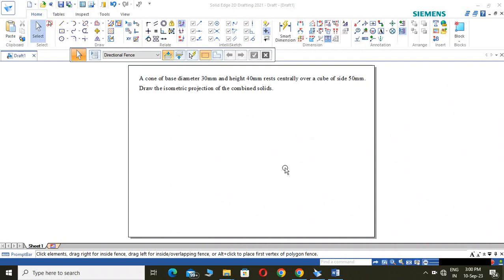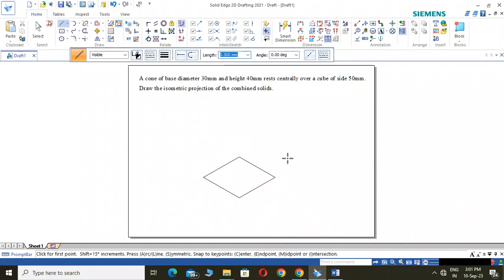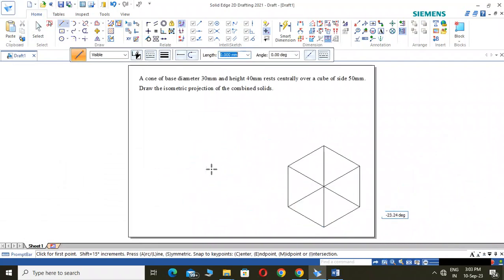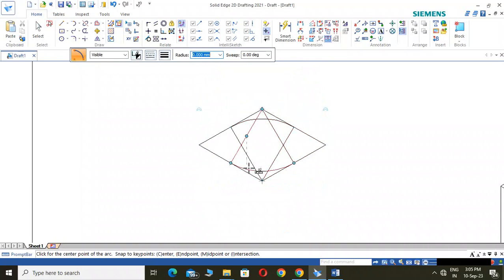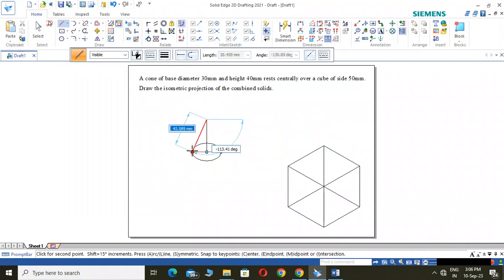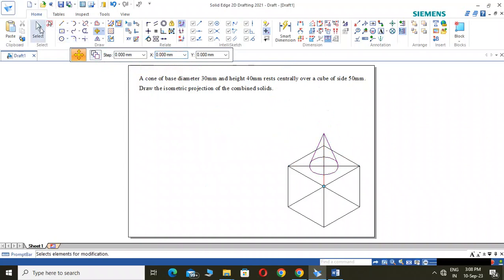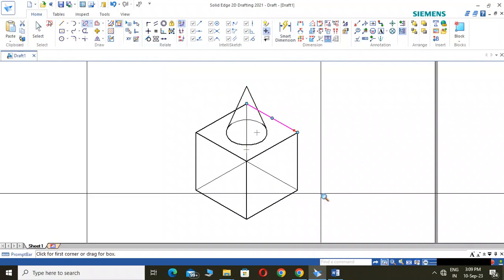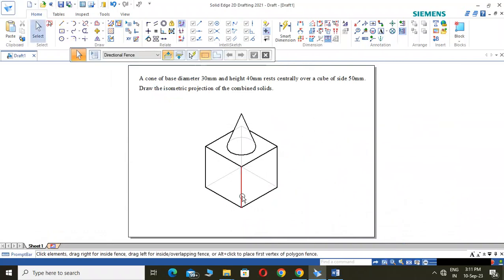ISO 1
Isometric Problem 2:  A cone of base diameter 30mm and height 40mm rests centrally over a cube of side 50mm. draw the isometric projection of the combined solids.